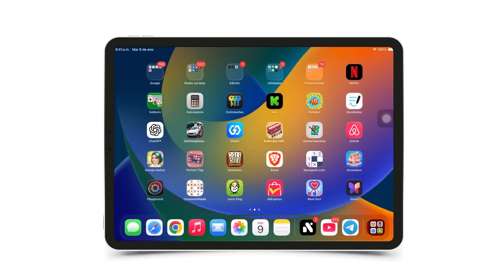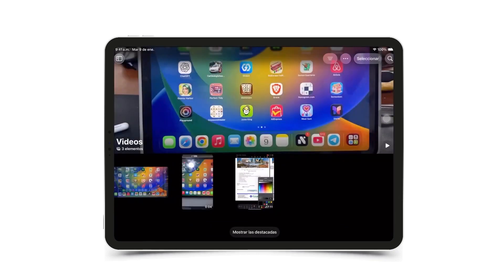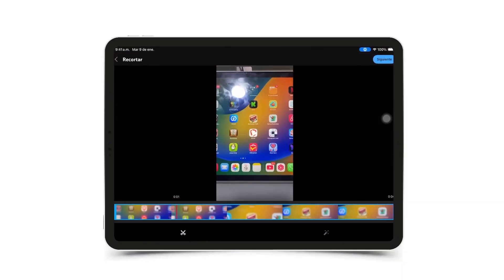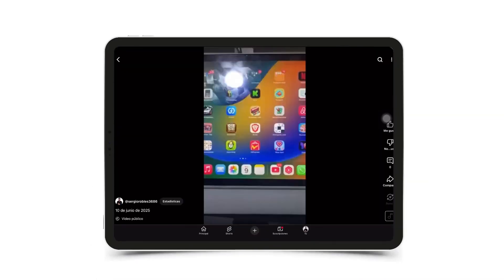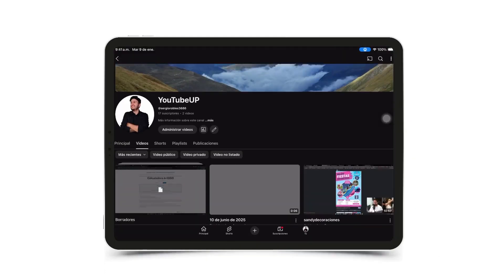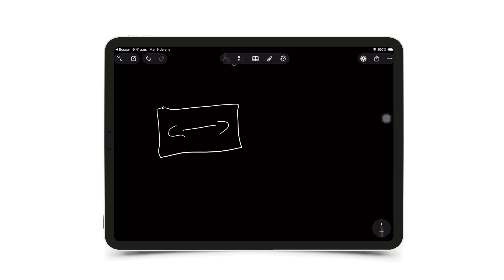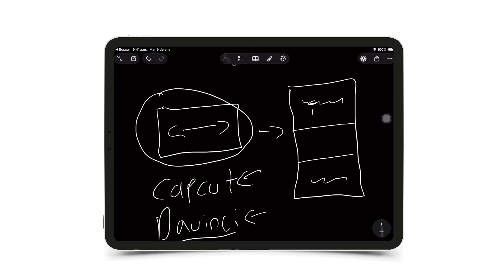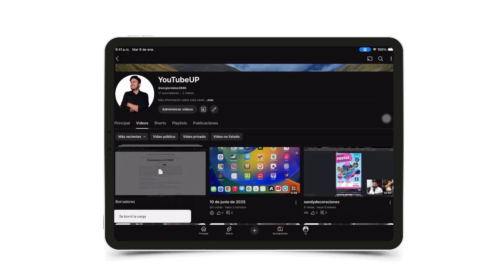How to Upload YouTube Shorts to YouTube from iPad